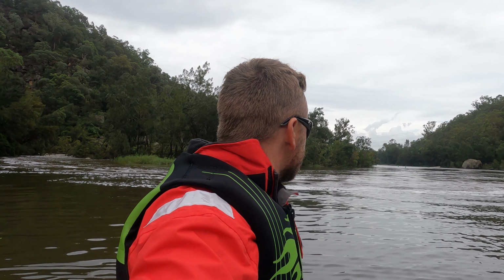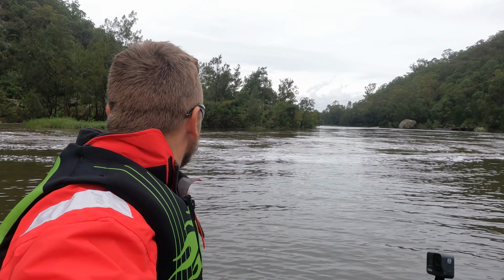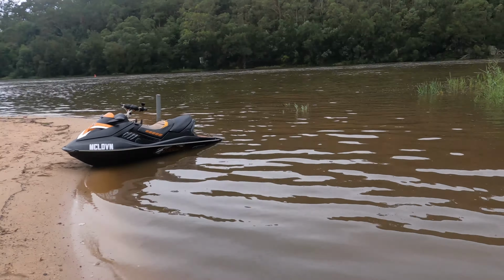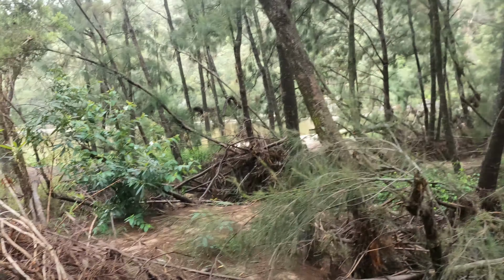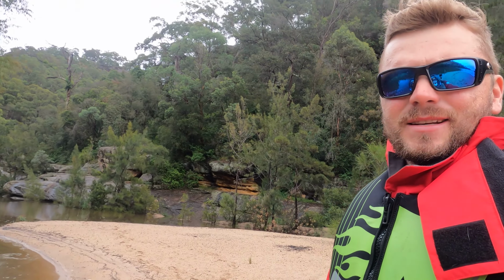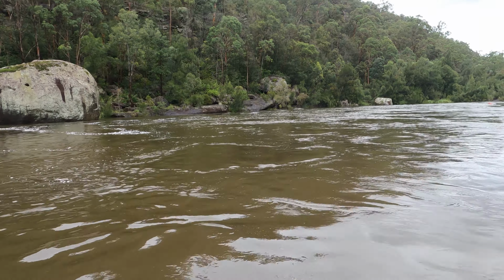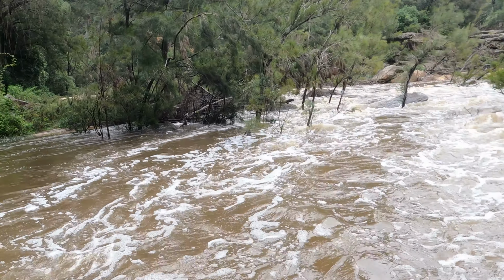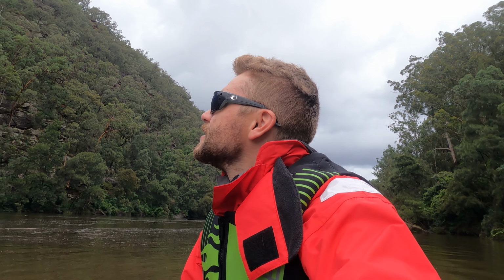Nepean River Flooding, 1st Mate Adventures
G'day Legends,

Nathan decided he's go for a run on MCLOVN (jet Ski) and check out the rising flood waters in our area.

Sit back relax and always stay safe.